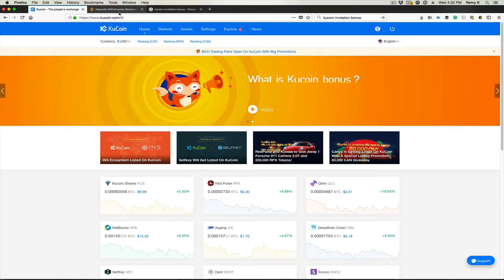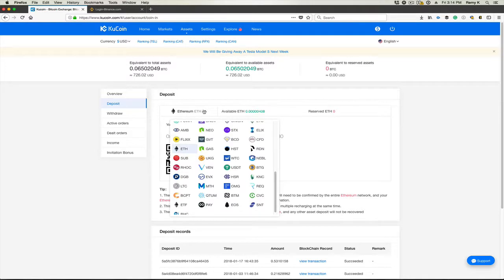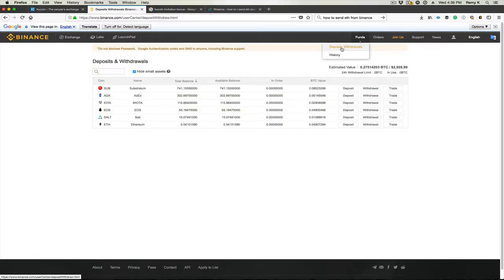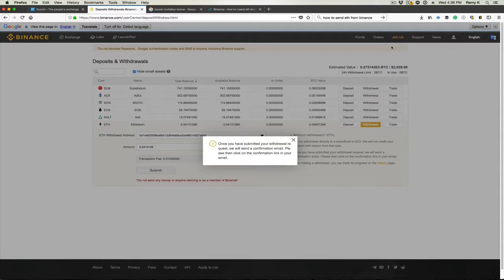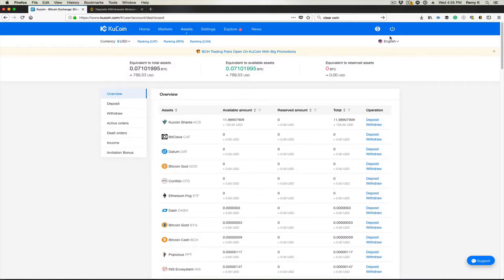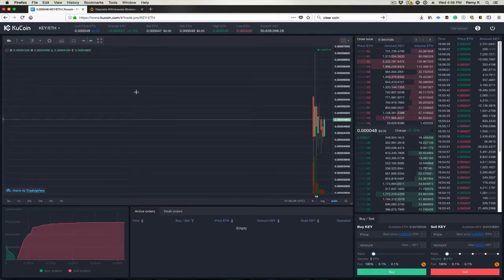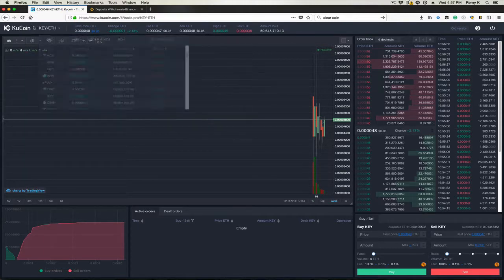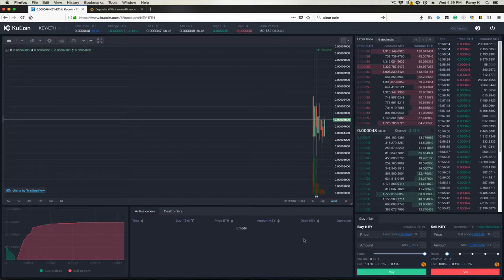How To Use Kucoin | Cryptocurrency Exchange Tutorial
Kucoin is a great cryptocurrency exchange where you can get cryptos that are hard to find elsewhere. You'll need to send one of the major cryptos to Kucoin, such as Bitcoin or Ethereum. But don't keep your cryptos on any exchange. Store you cryptos on a hardware wallet, which you can buy

Get $10 of FREE Bitcoin with your first $100 purchase on Coinbase